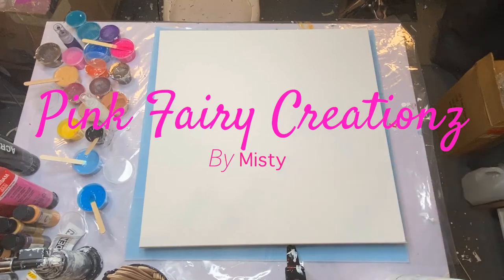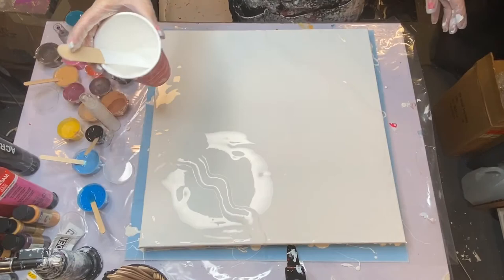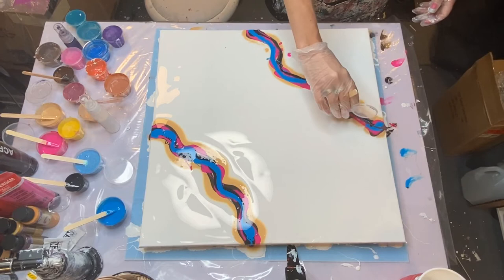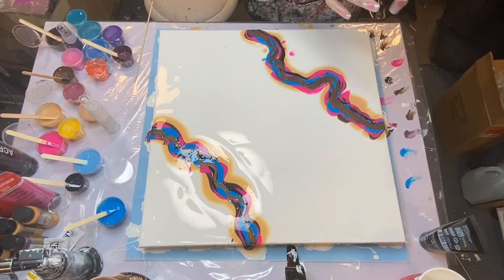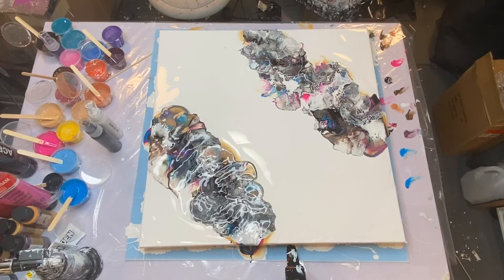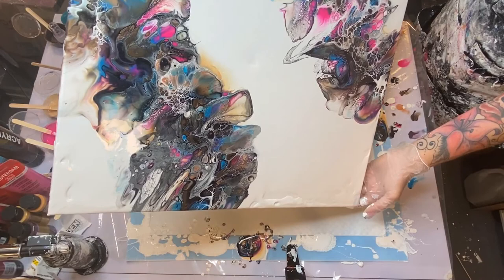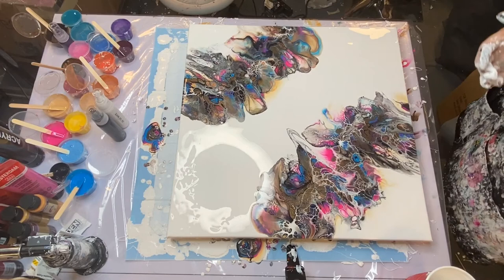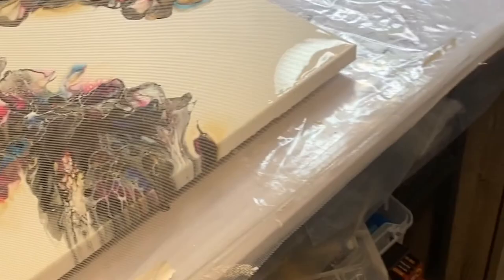#19- Sheleeart Bloom /Dutch pour with blow dryer- Amazing *If you struggle with the bloom watch *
Bloom/Dutch pour blown out with a blow dryer.

FOOD TENT:

Bloom Recipe:
3 parts un-tinted house paint- Glidden semi gloss (ultra deep base) or
 Valspar high gloss enamel deep base C
1 part liquitex gloss varnish or
 polycrylic clear gloss
1/2 part  GAC 800
mix colors into medium (just enough to tint) I used golden and primary elements. (any paint works)

cell Activator:  US
 1 tsp paint (titanium white -Amsterdam)
1 tsp glue all (elmers)
2 tbsp Floetrol (us)
 1.5 ml wood conditioner  or couple drops

           💥💘💝💯*** AMAZING BLING ***💖💘💥💥💯
ColourArte- Primary Elements PIGMENTS & Prism Pour:

Arteza Paints💖💖

 Mini Blow Dryer:

Worlds Smallest Leaf Blower:

Floetrol Strainer Cap:

Sand paper wheels:

sheleeart15PFC